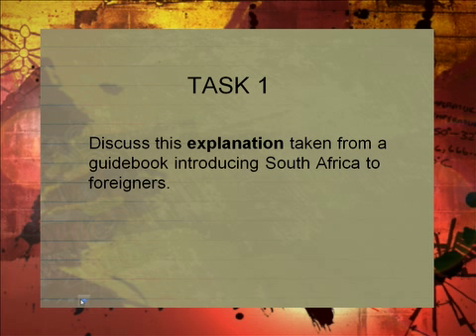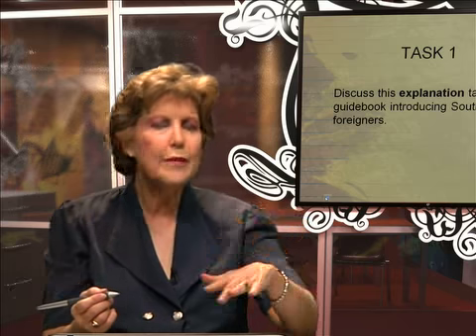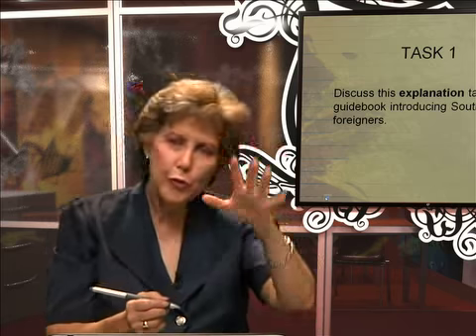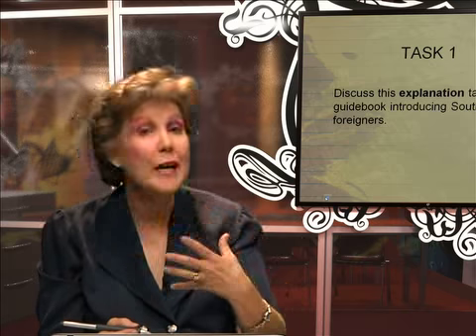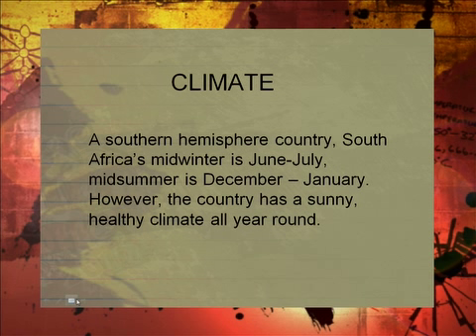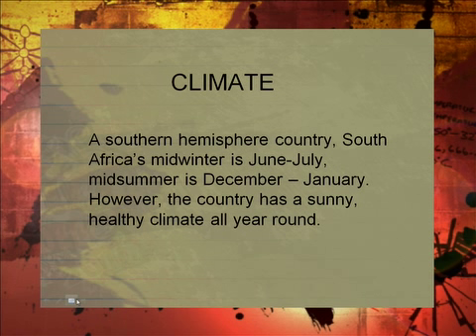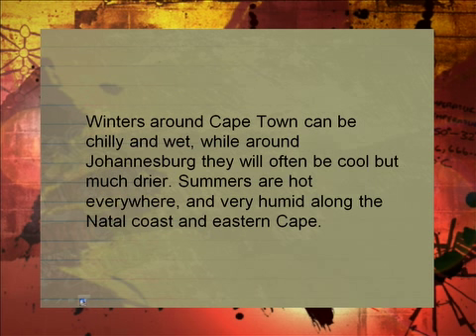EFAL Lesson 10 Segment 1